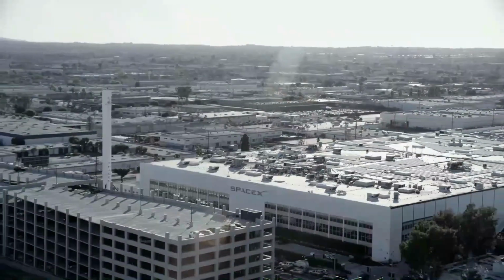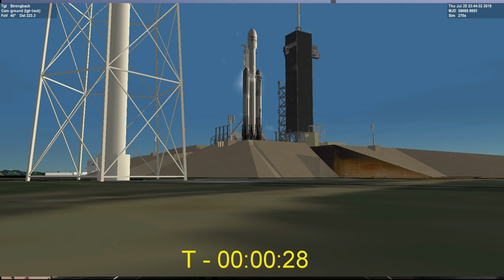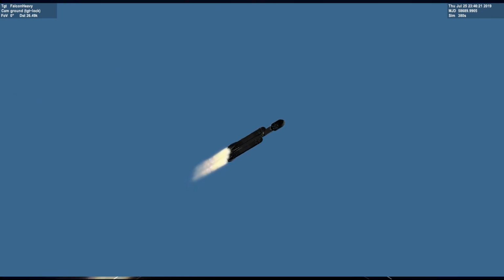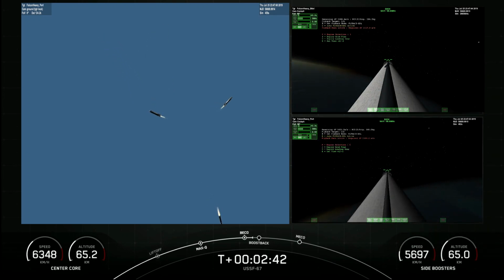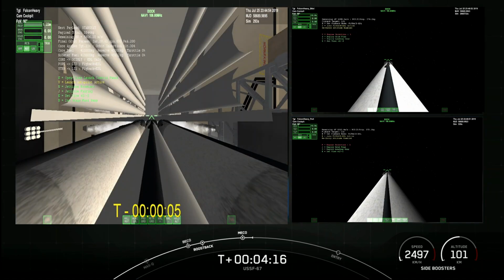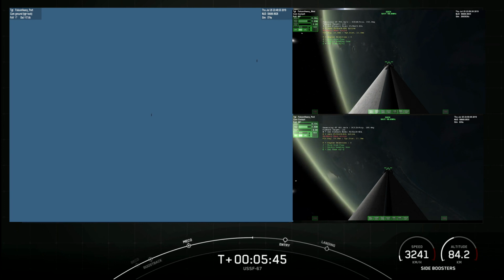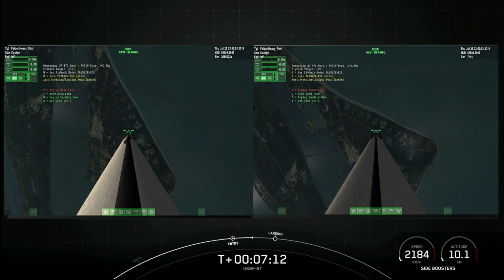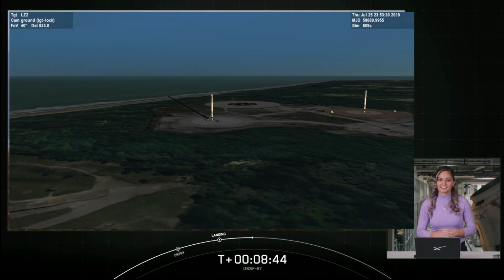Ussf-67 mission orbiter 2016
El domingo 15 de enero a las 5:56 p. m. ET, Falcon Heavy lanzó la misión USSF-67 a una órbita terrestre geosincrónica desde el Complejo de Lanzamiento 39A (LC-39A) en el Centro Espacial Kennedy en Florida.

Este fue el segundo lanzamiento y aterrizaje de estos propulsores laterales Falcon Heavy, que anteriormente apoyaban al USSF-44.